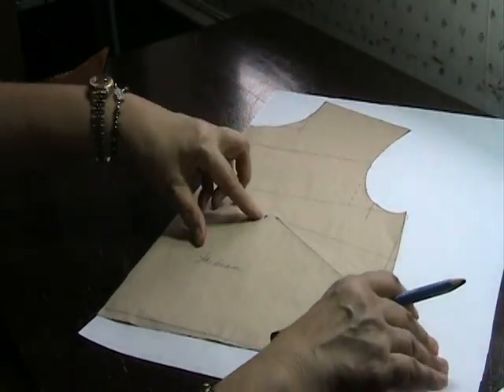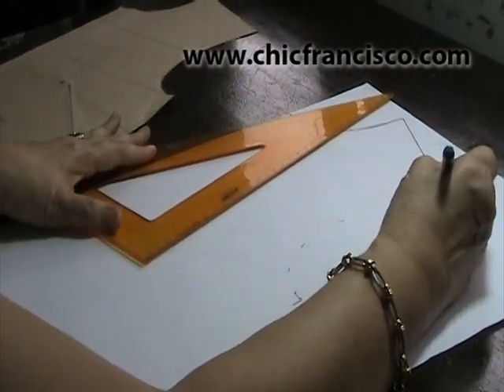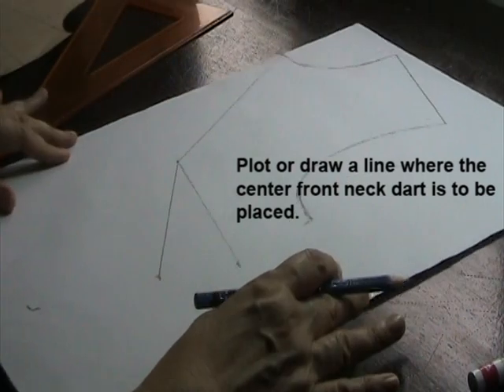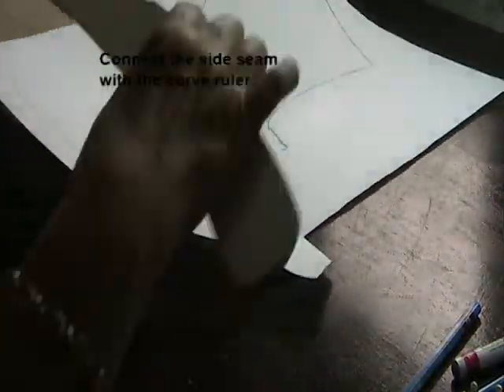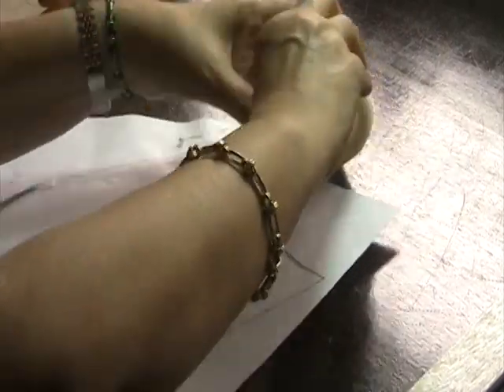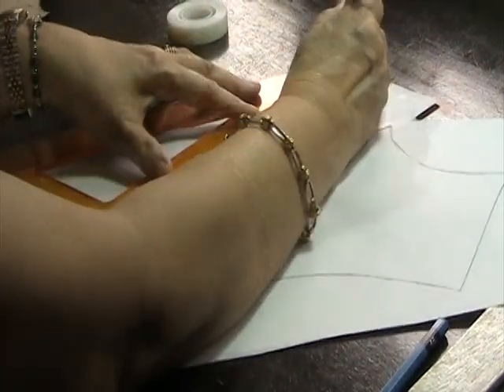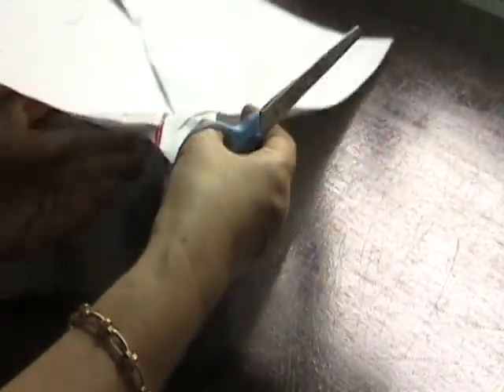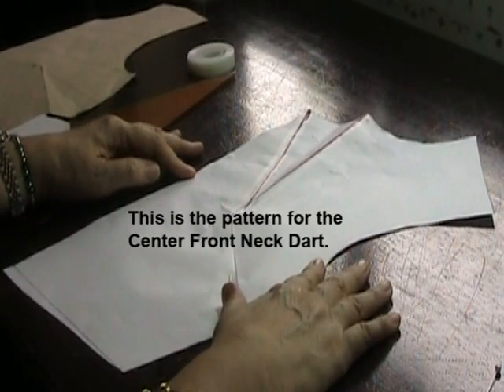Lesson 5-5 Transferring the Side Bust Dart to a Center Front Neck Dart